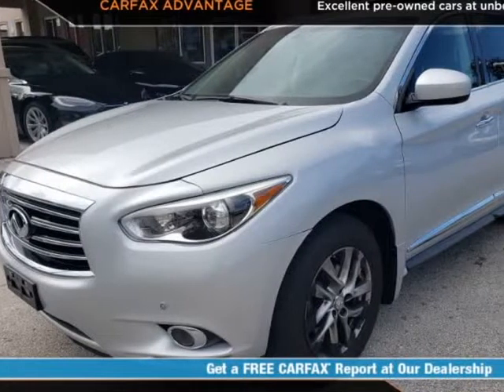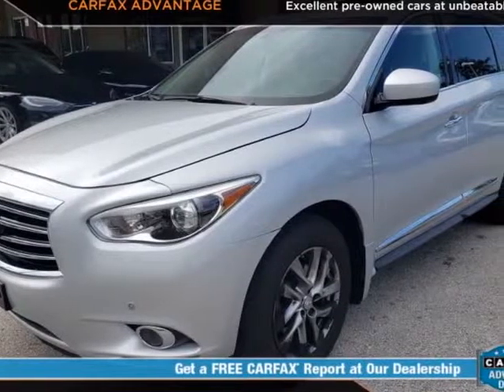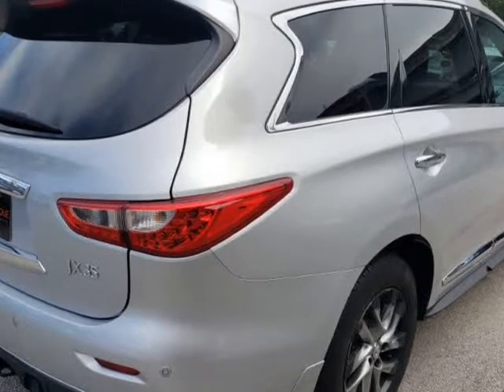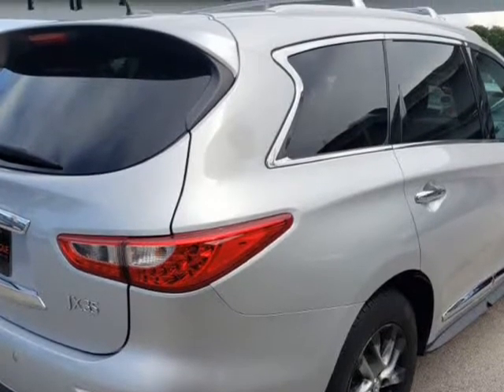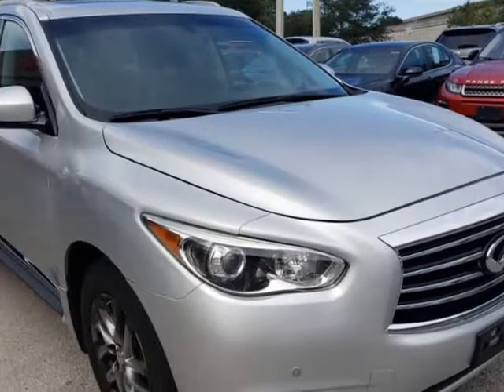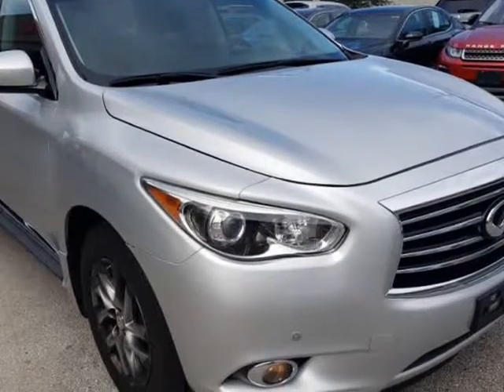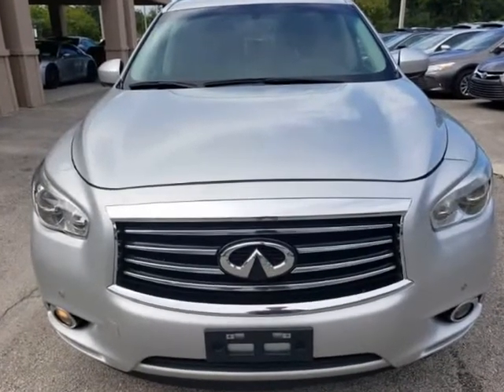2013 INFINITI JX35 (jacksonville, Florida)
auto boutique
8849 arlington expy
jacksonville